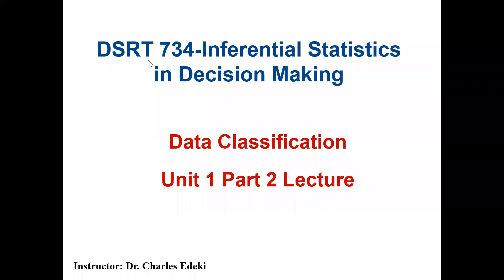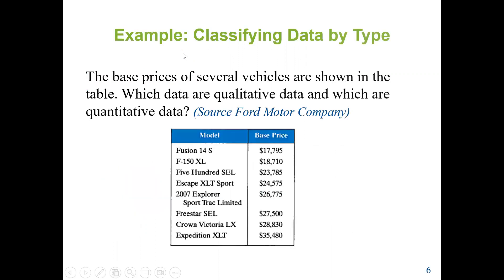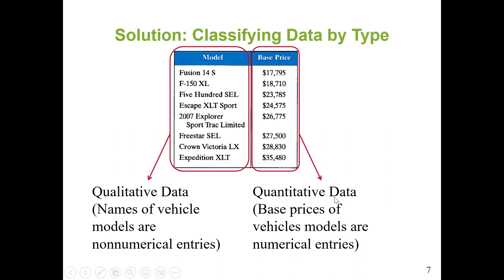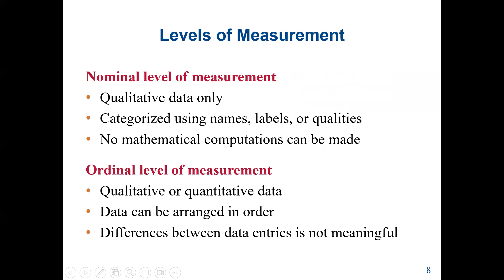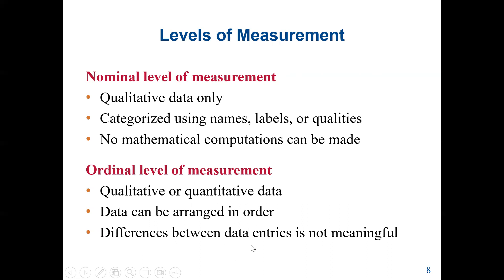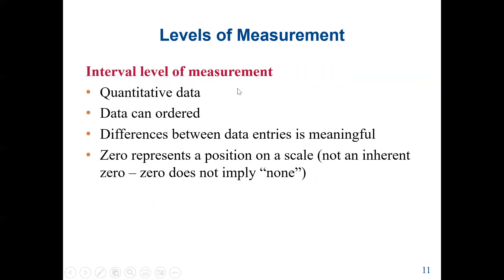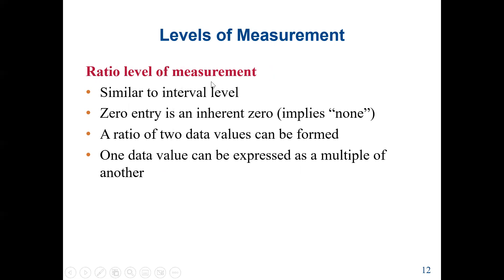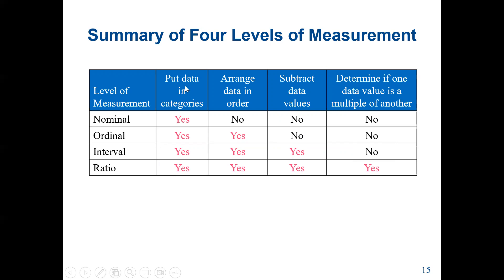Statistics: Data Classification, qualitative data, quantitative data the four levels of measurement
Objective
Distinguish between qualitative data and quantitative data
Classify data with respect to the four levels of measurement